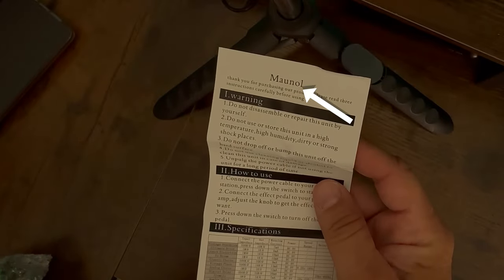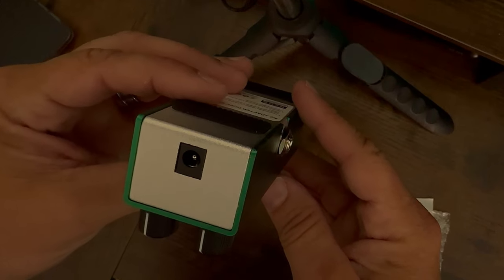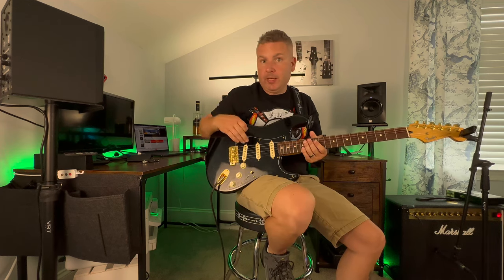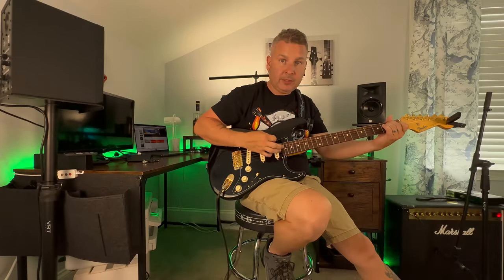I Bought The Cheapest Analog Delay Pedal On The Internet!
🔻Today we look at one of the cheapest guitar effects pedals we could find on TEMU. Is this a budget friendly option or a bust? This is the second pedal in the series we will take a look at in the range. It is the Ultimate Drive, which is more reminiscent of a Distortion Pedal than it is drive. With its classic Black color, lets see how this thing sounds.

Referenced/Relevant Video(s):
To see how they were shipped, if you haven't seen the first video in the series here it is:

Links of Interest:
🔹Gear We Use For Filming Videos

⏰TIMESTAMPS⏰
0:00 Intro
0:19 Unboxing
0:59 How Play Through is Going to Work
1:20 Everything at Noon
2:01 Time at 3 o'clock Everything else at Noon
2:40 Everything at 3 o'clock
3:18 Time and Mix 3 o'clock Repeats at Noon
3:38 Time and Mix "Dimed" 5 o'clock Repeats at Noon
3:58 Time and Mix "Dimed" 5 o'clock Repeats at 7 o'clock
4:13 Time and Mix 9 o'clock Repeats at Noon
4:34 Conclusion